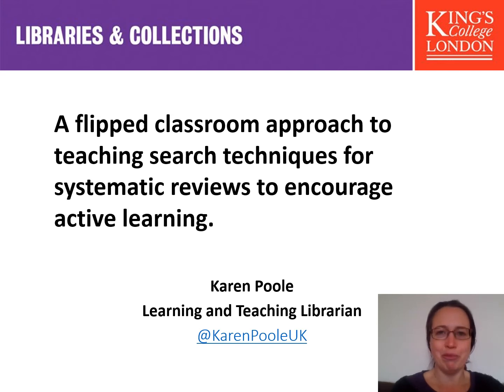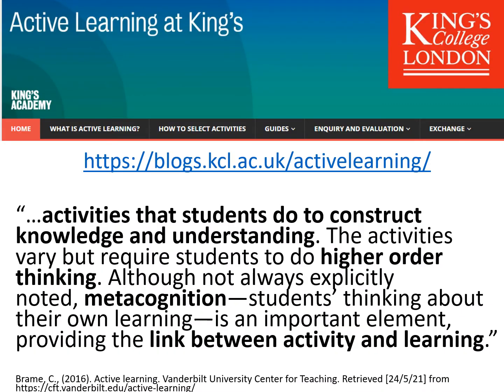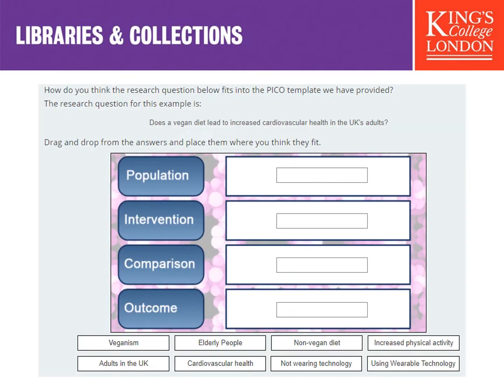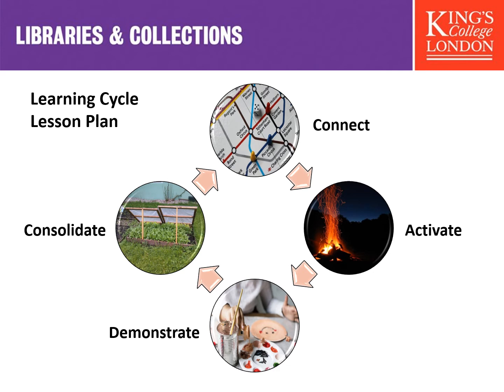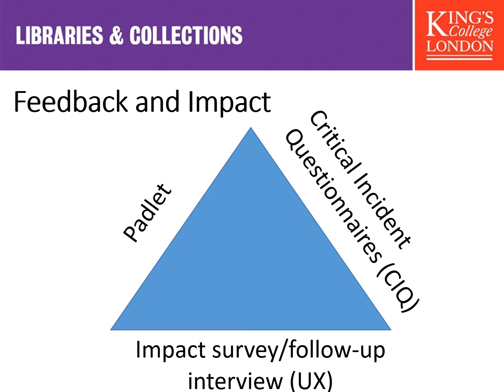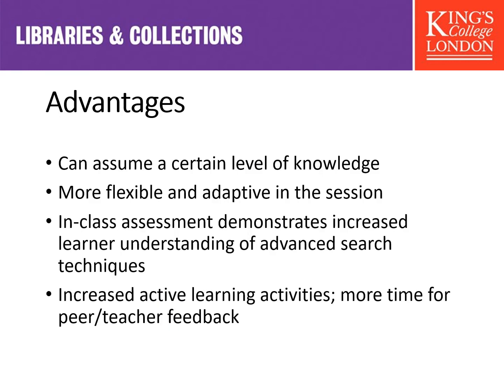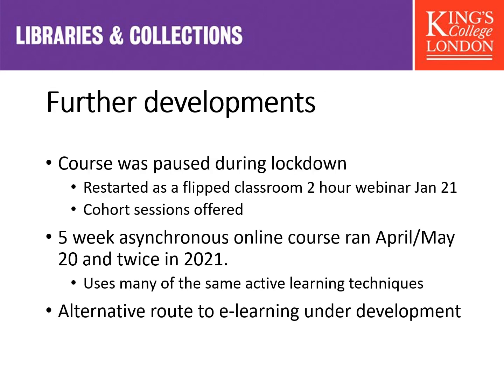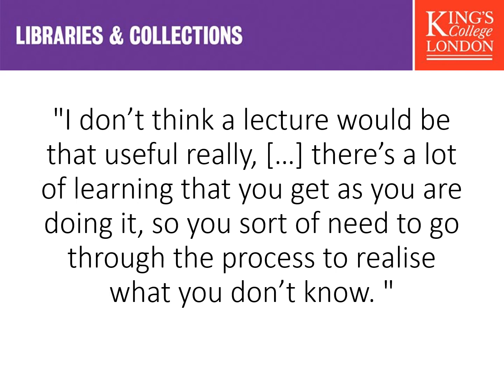IL Talk - A flipped classroom approach to teaching search techniques, Karen Poole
There is high demand at King’s College London for support around searching for systematic reviews. In July 2019 Libraries & Collections made e-learning compulsory ahead of attending our sign-up search techniques for systematic reviews course. We aimed to increase time to focus on challenging elements like subject headings, which could be considered threshold concepts (Meyer et al, 2010).
The flipped classroom approach which has been used successfully in one-shot information literacy teaching (Brooks, 2014) requires some learning done ahead of a session, with class time used for discussion and checking learning. Benefits can include a positive impact on learning motivation and/or engagement and academic performance (Zainuddin et al., 2019).
Our session now includes more active learning including cooperative/collaborative and peer feedback activities. Learners apply knowledge from e-learning to real-life activities creating and evaluating their search strategy, and teachers can address common elements of troublesome knowledge.
We encourage learners to reflect and evaluate on their learning. All respondents would recommend this session. Common feedback themes identified: increase in confidence; better understanding of subject headings and grey literature; appreciation of time to work on search strategies and receive feedback. These reflections fed into further developments including more coverage of adapting a search strategy to different databases.
Early responses from an impact questionnaire sent to attendees in the weeks following their session indicate it was valuable and increased confidence.
Paused in 2020 the session has relaunched in 2021 as a 2-hour webinar, which aims to retain active learning elements.
Attendees will gain an insight into the benefits and weaknesses when using a flipped classroom approach, and how this can encourage active learning. They will have a chance to reflect and share on where/how they might use a flipped classroom, consider active learning strategies, and what threshold concepts could then be prioritised in teaching.